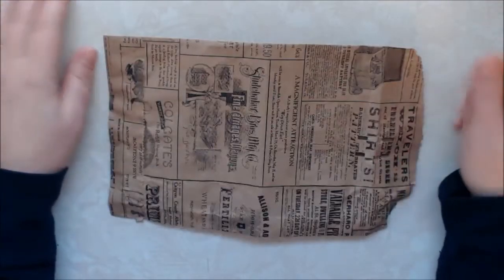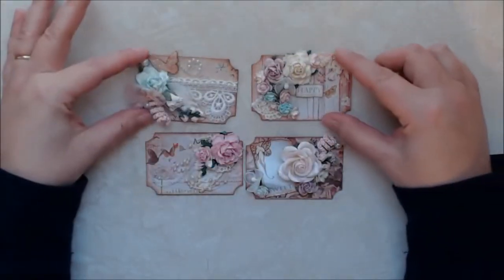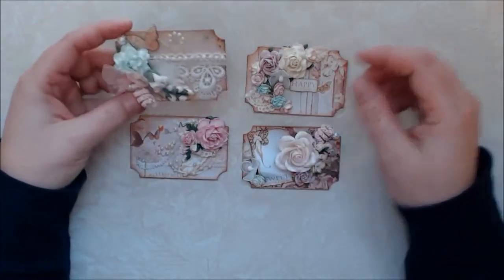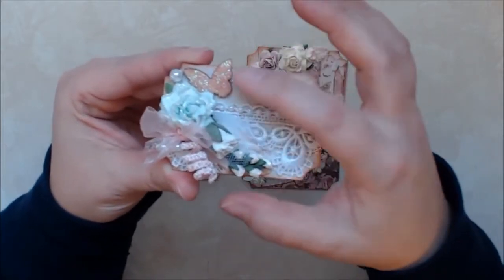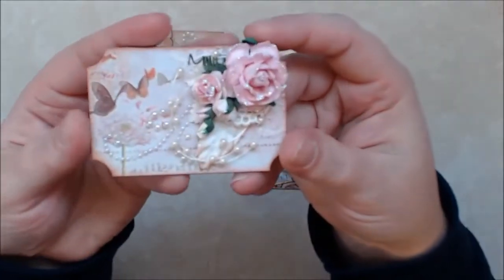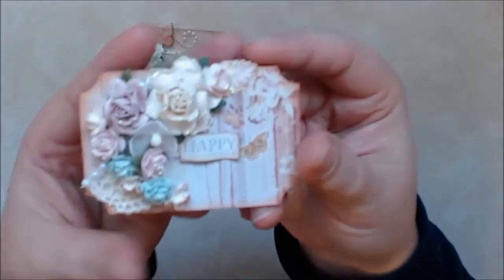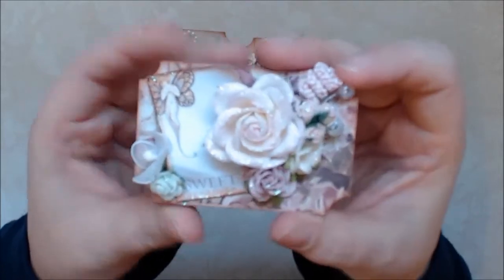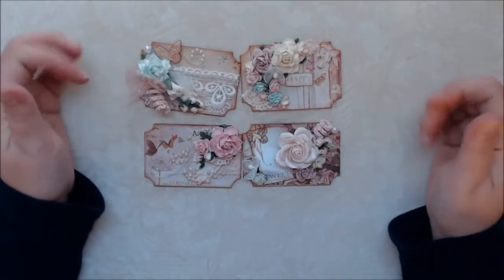Altered Tickets Tutorial